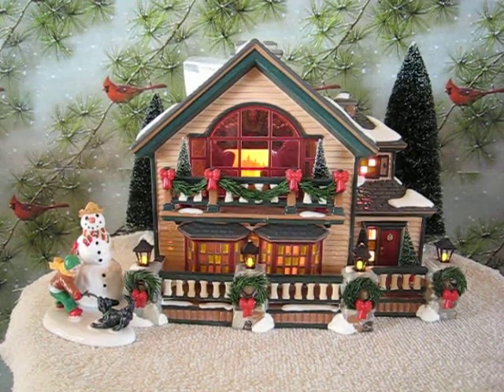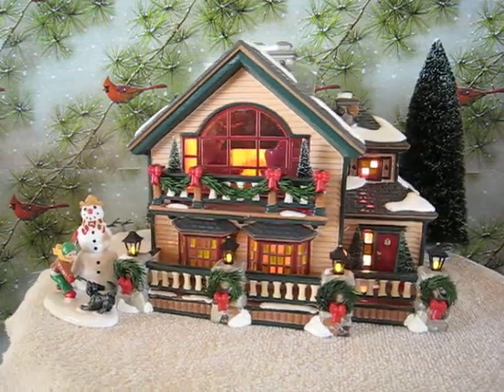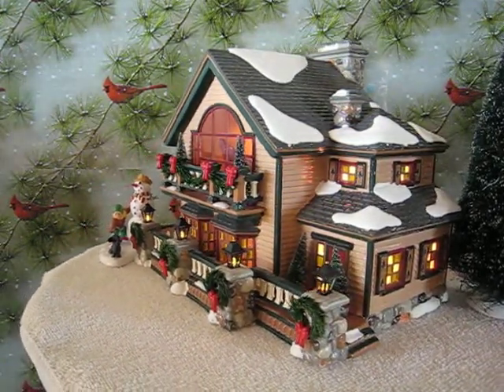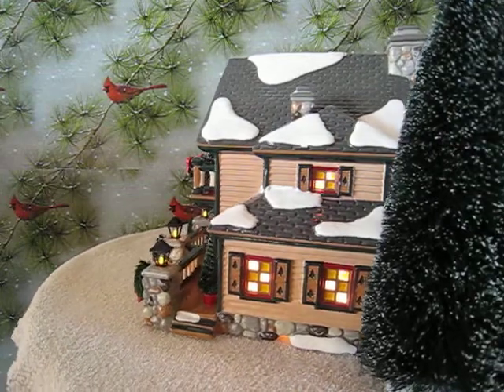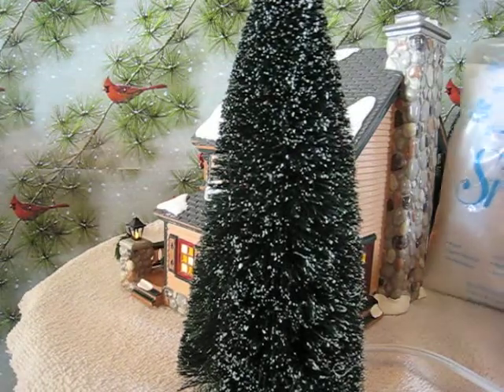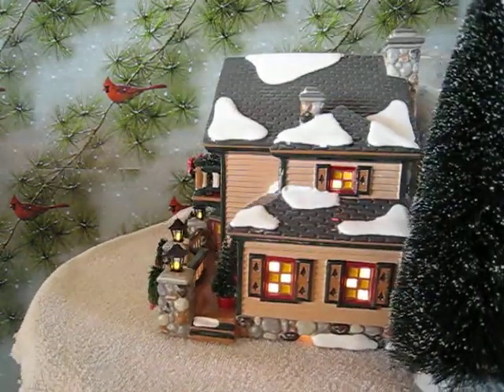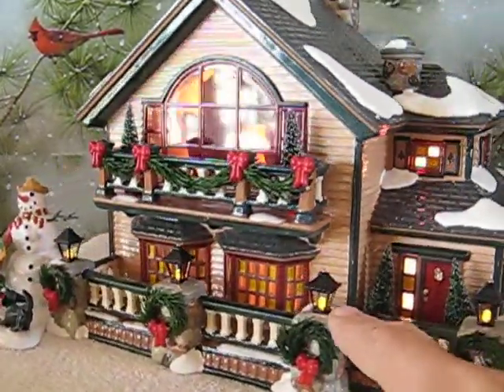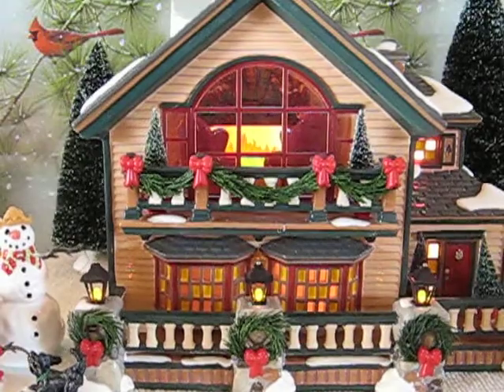Ebay garynshe Dept 56 Christmas Lake Chalet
Christmas Lake Chalet SV